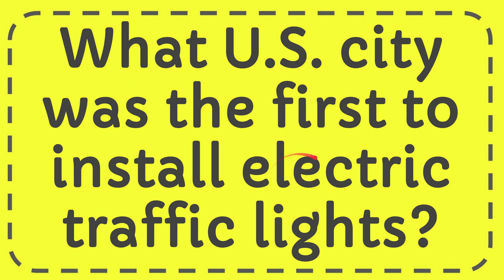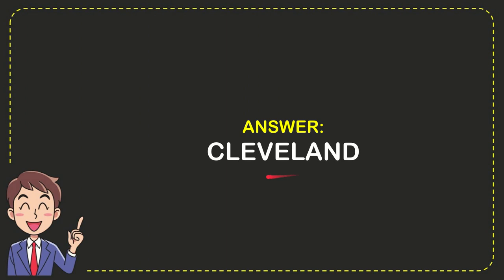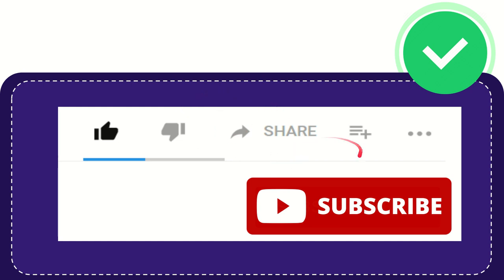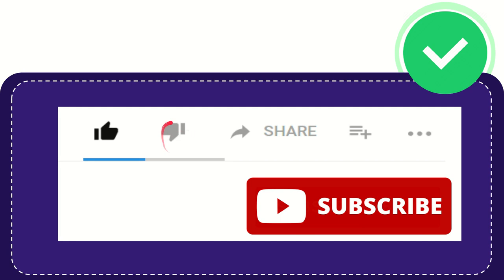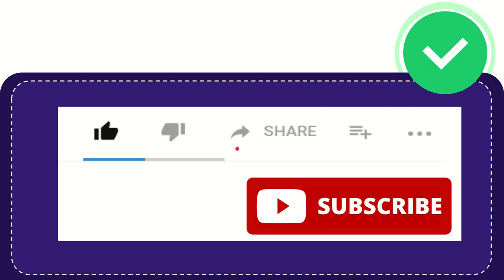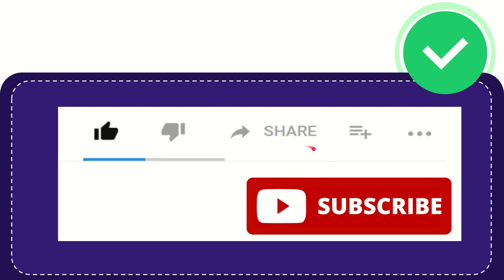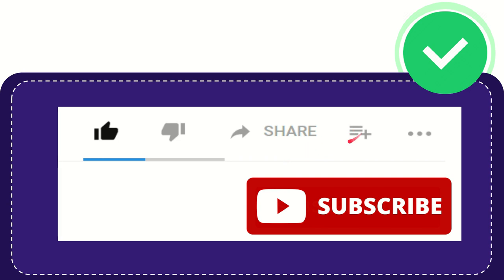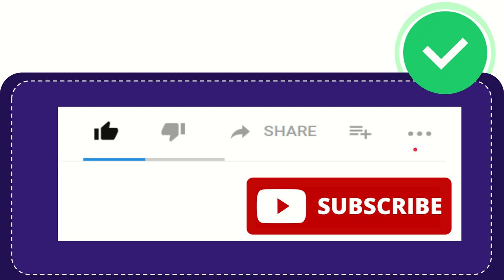What U S city was the first to install electric traffic lights?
What U S city was the first to install electric traffic lights? NEW VIDEO#